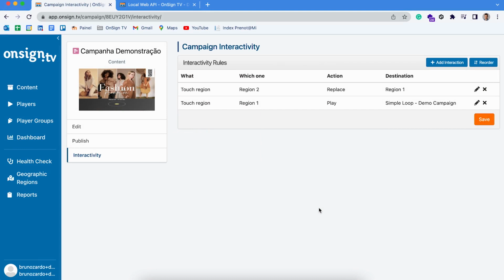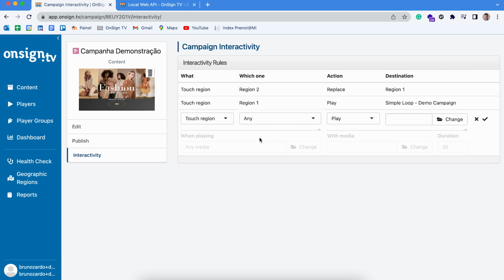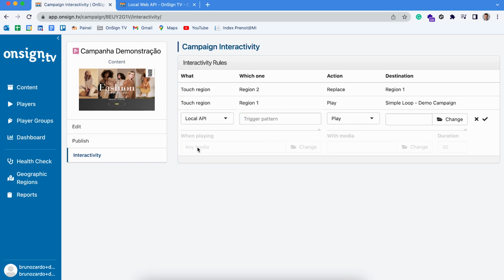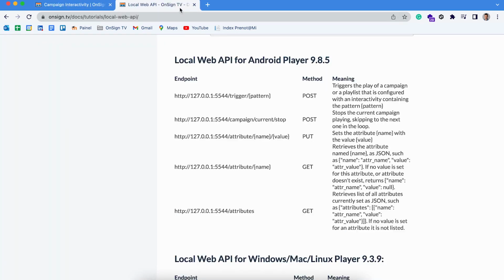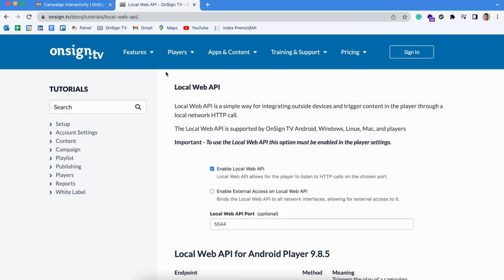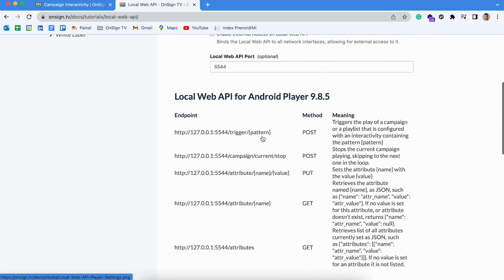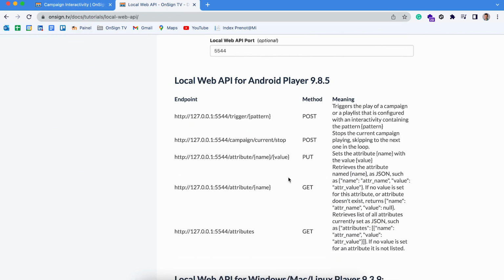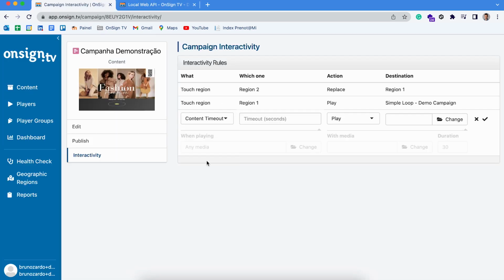11 - Keyboard and Local Network Interactivity - OnSign TV Academy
Take a look at some other ways to enable interaction through your digital signage.

Try out OnSign TV digital signage software for free.